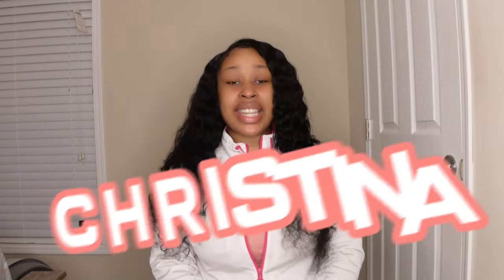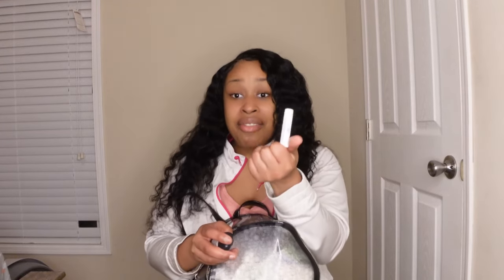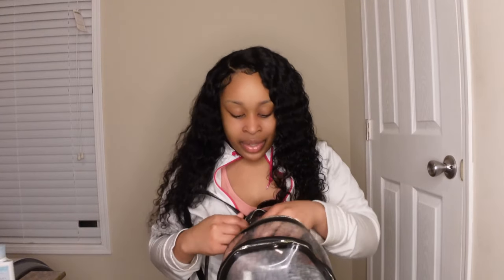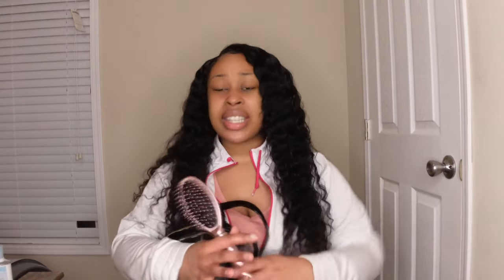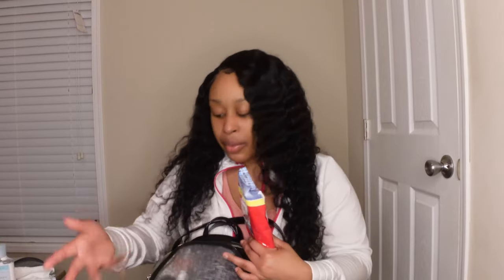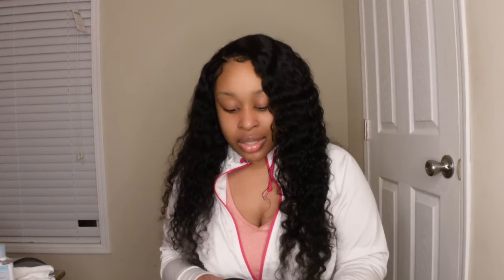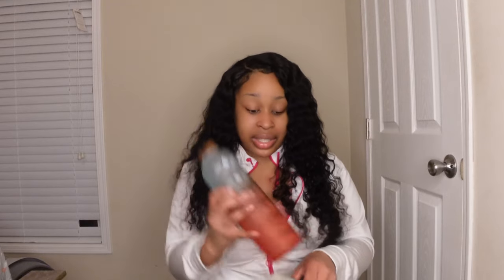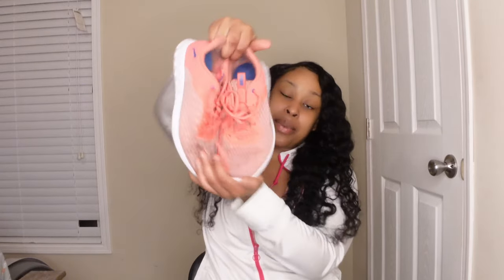First Day At The Gym : What to bring? Gym Must Haves 2023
What's In my gym bag | Gym bag essentials 2023
Hey you guys in todays video I will be sharing whats in my gym bag and I take to the gym!!! I think I need a bigger bag to be honest !! but stick around and watch to the end to find out what I take to the gym with me !!